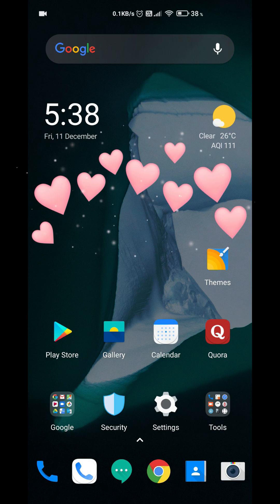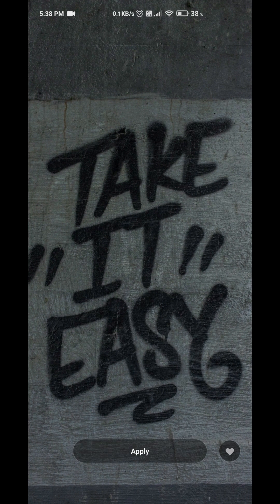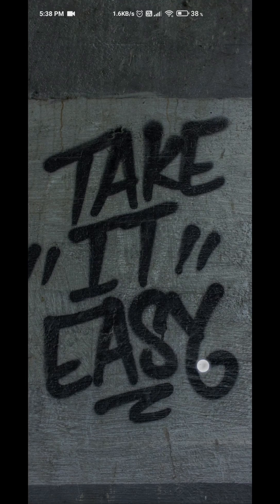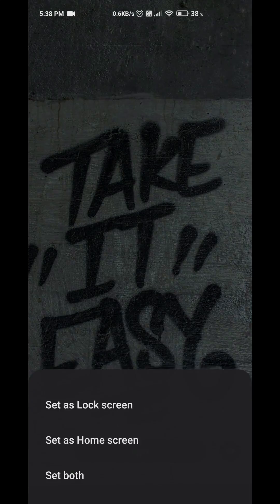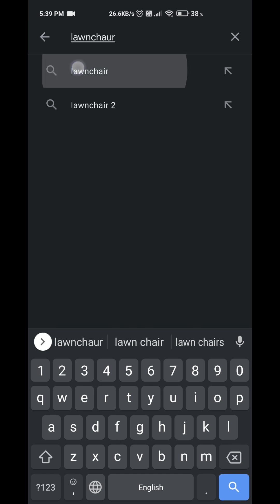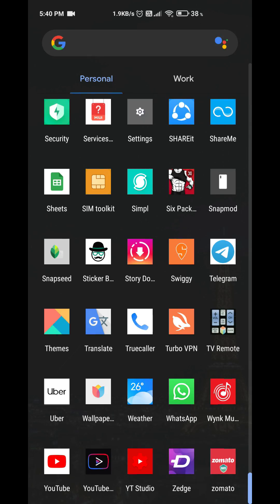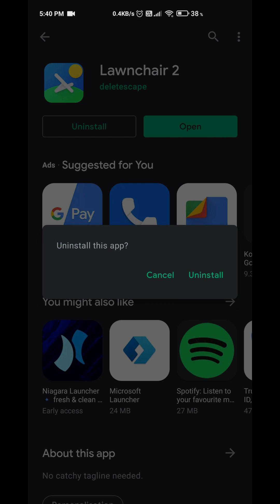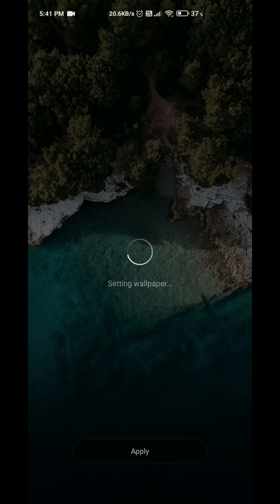How to Fix Miui Wallpaper Zoom Problem | Easy Quick Fix | Redmi Poco Mi Xiaomi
Hello Peeps, Recently I have encountered this zoomed in wallpaper problem in miui and was able to fix this very quickly...so, let us also fix this quickly...